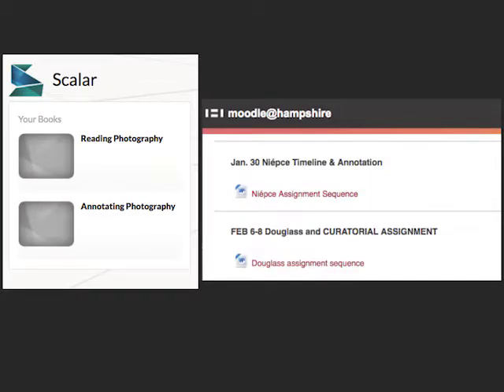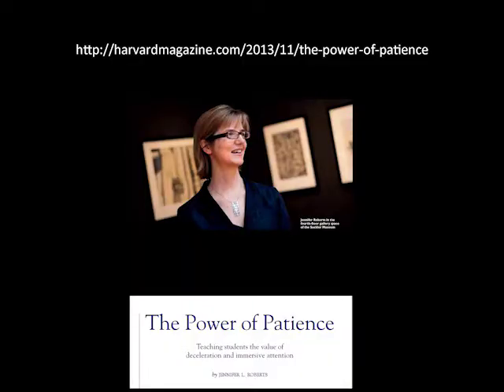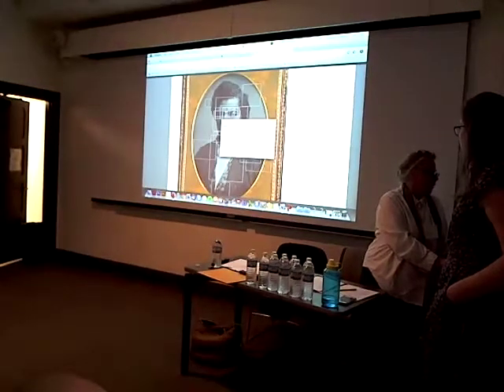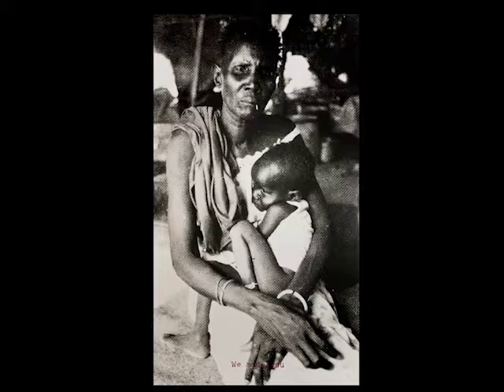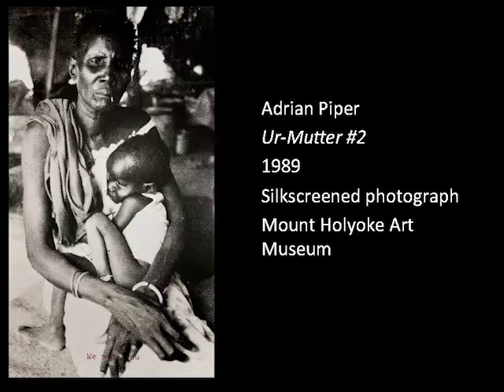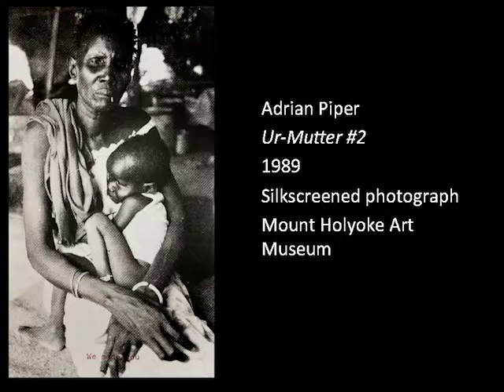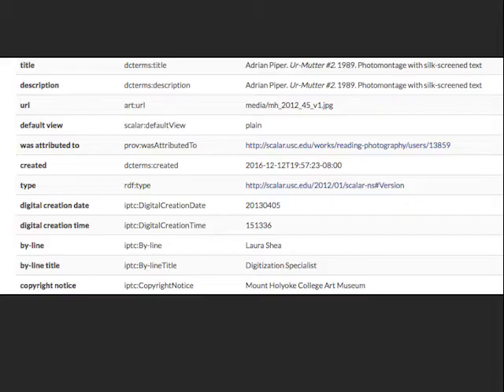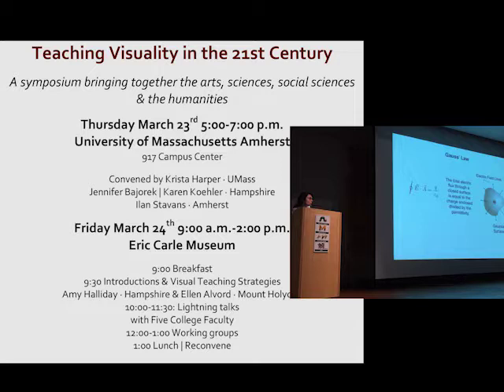Reading Photography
Reading Photography - Karen Koehler & Jocelyn Edens

For full details about this presentation, please visit our conference archive